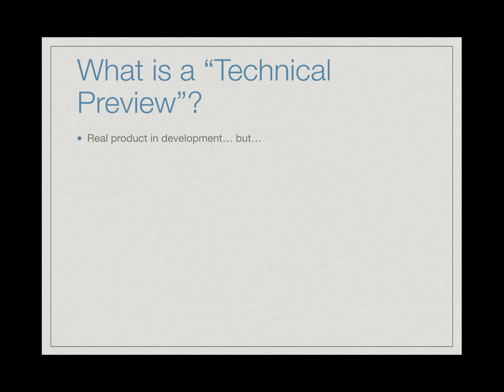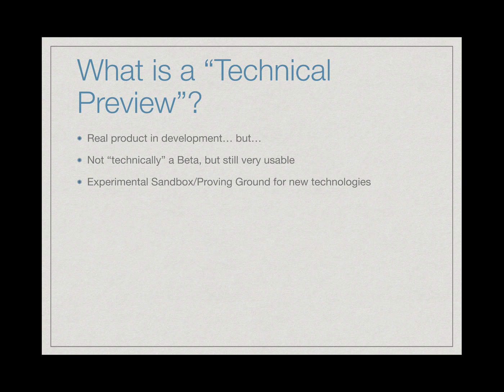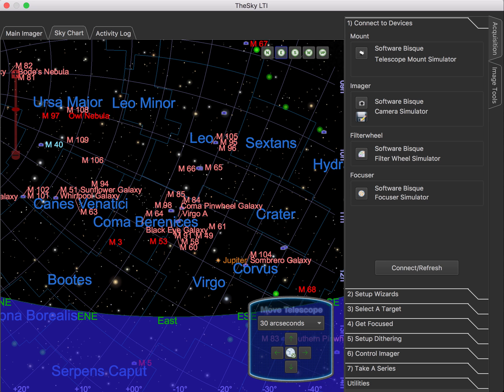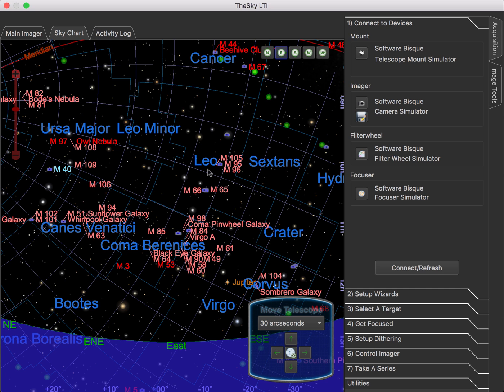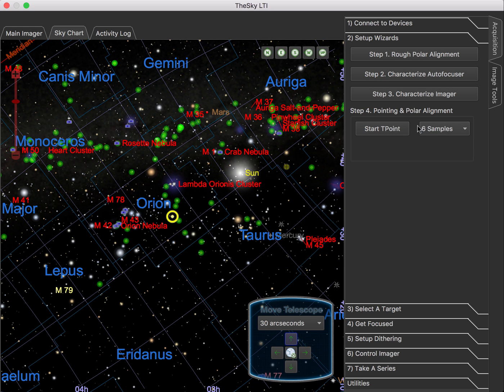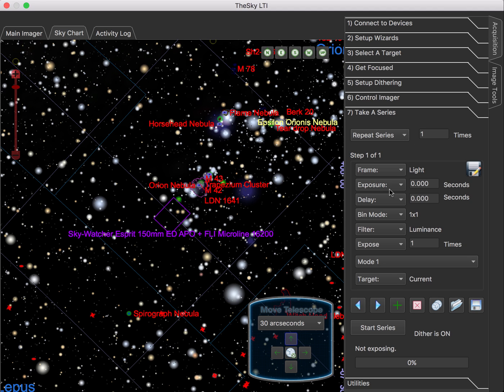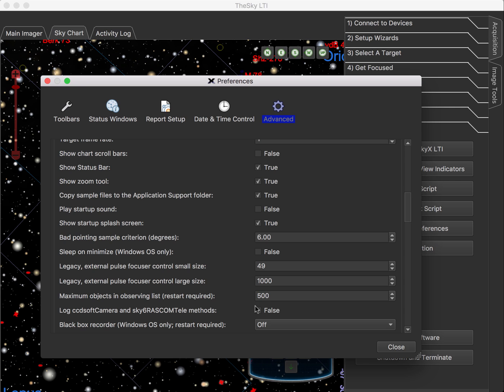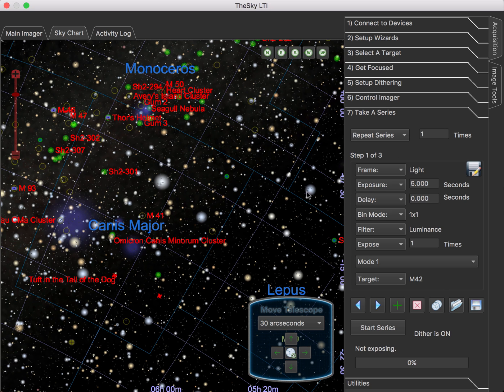TheSky LTI - Part 1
Introducing TheSky LTI.  to log in and request help with Software Bisque products.